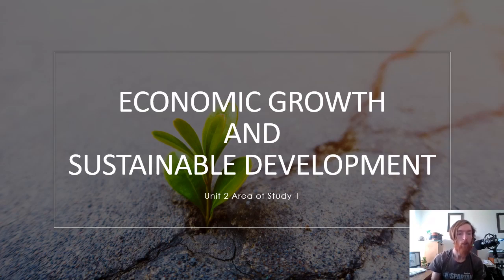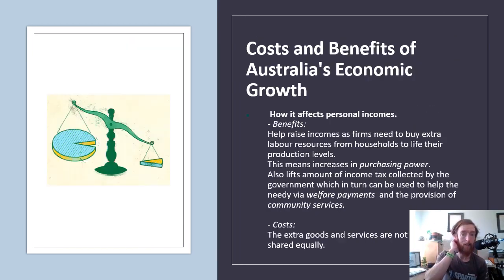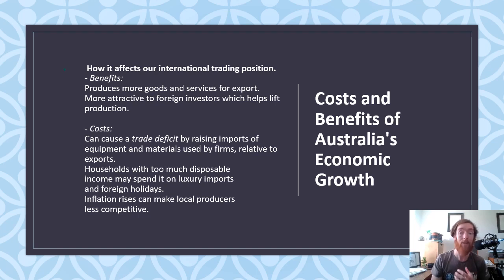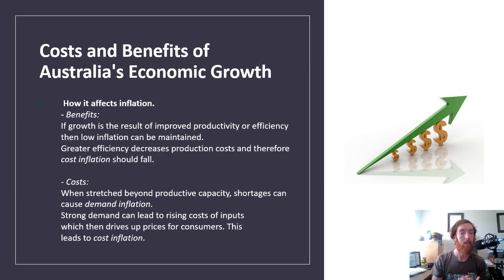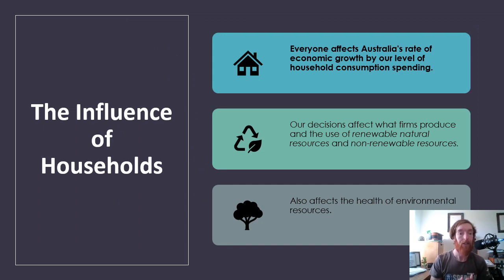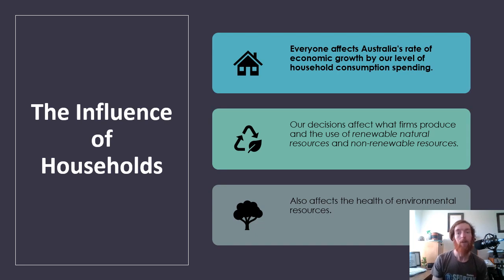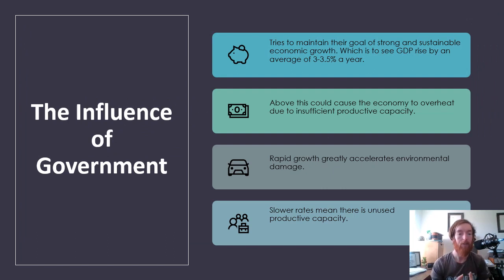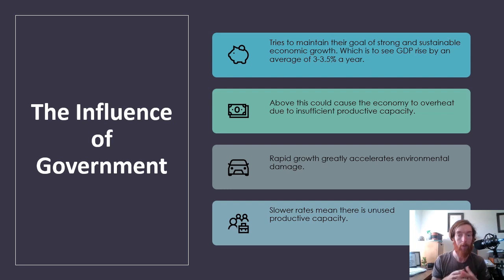Unit 2 AOS1 Economics Economic Growth Lesson 4 Costs and Benefits